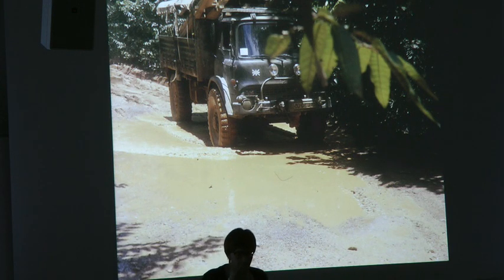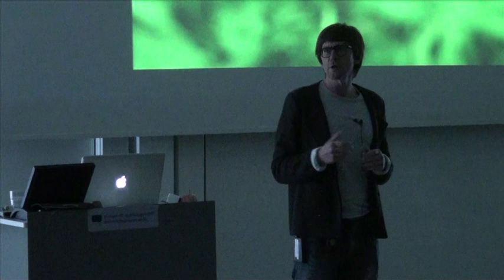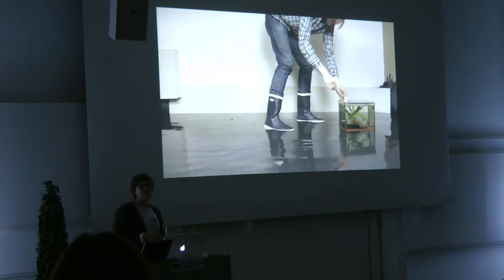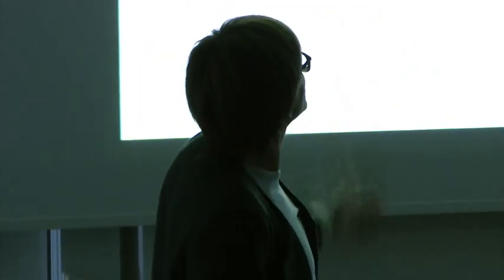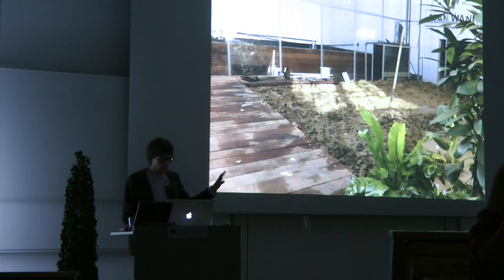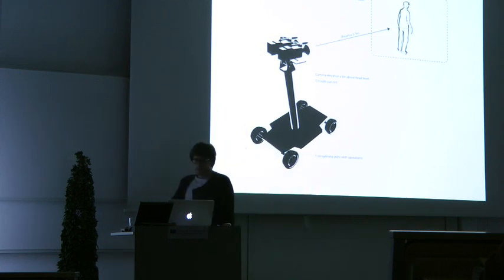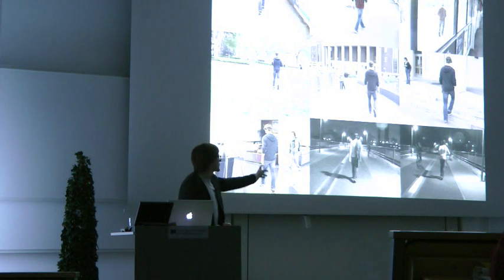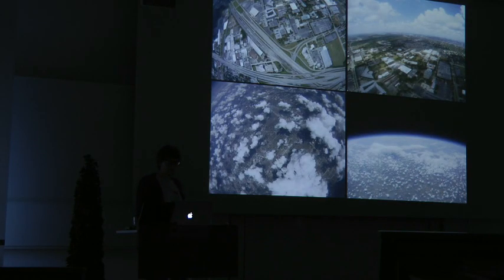Mateusz Herczka- Digital Practice, Artist Demonstration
Swedish-Polish artist Mateusz Herczka talking about his interdisciplinary artwork and showing film-clips from different projects.